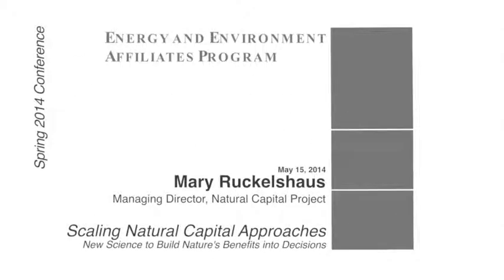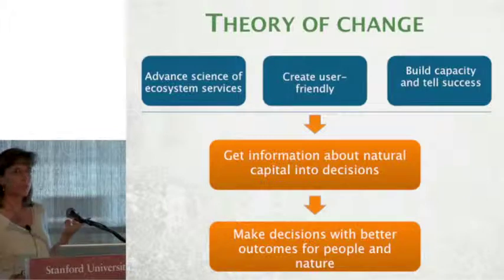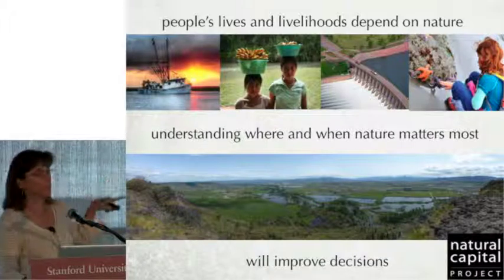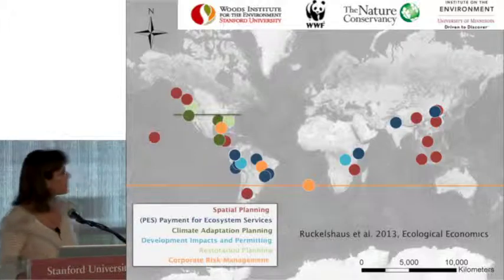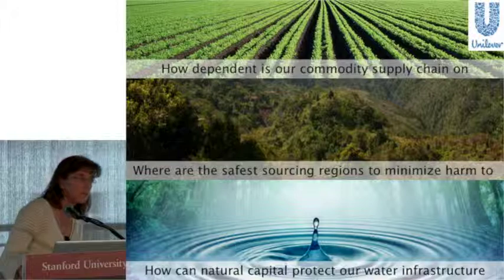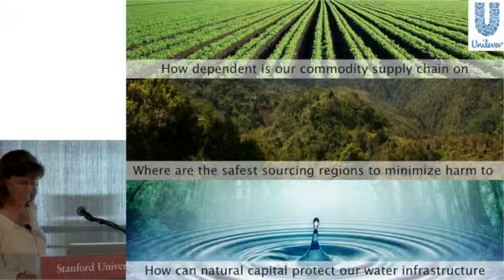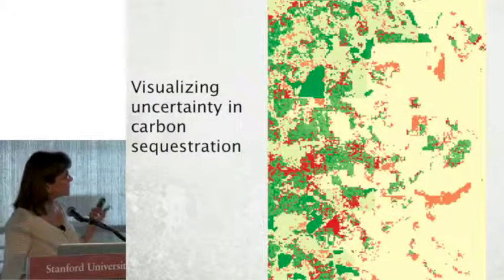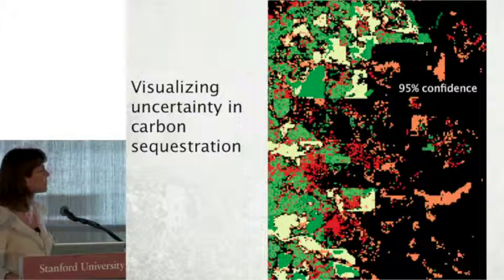Mary Ruckelshaus | Scaling natural capital approaches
"Scaling natural capital approaches"
Mary Ruckelshaus, managing director, Natural Capital Project
EEAP Spring Conference - May 15, 2014